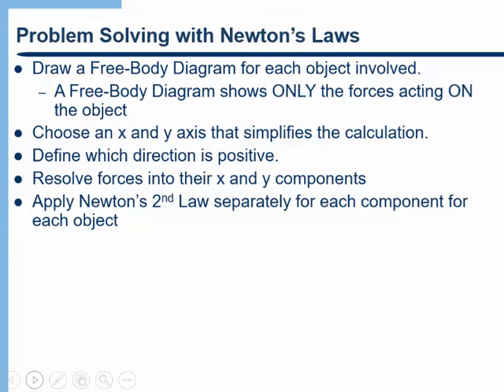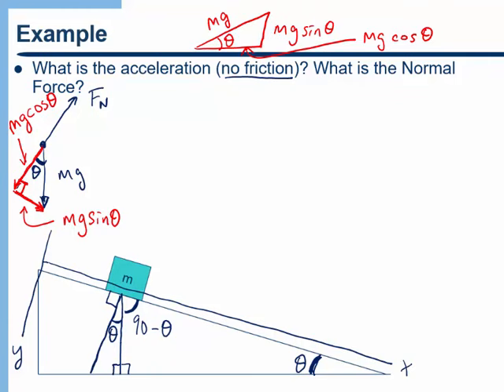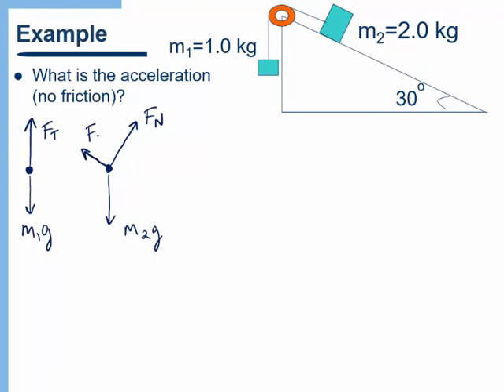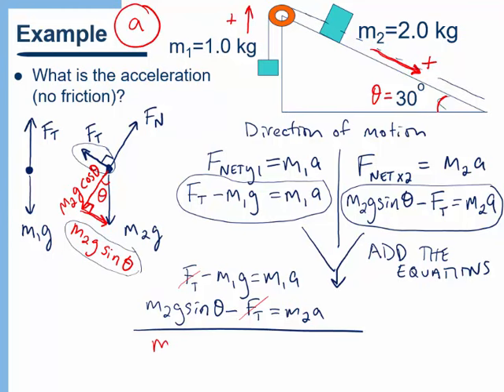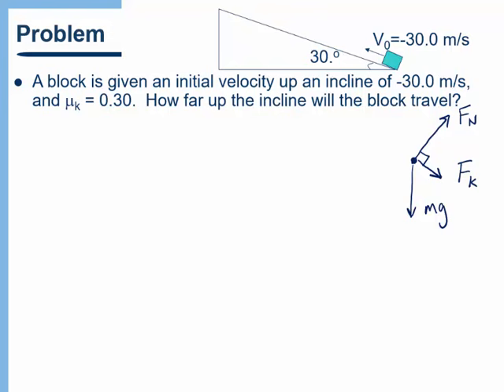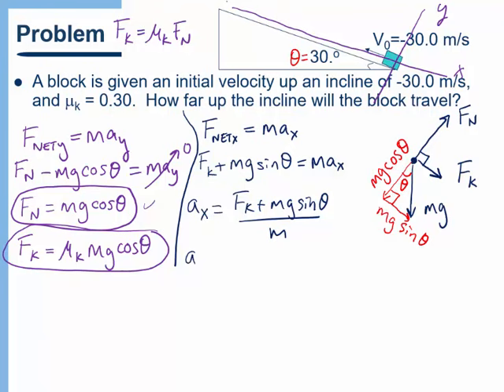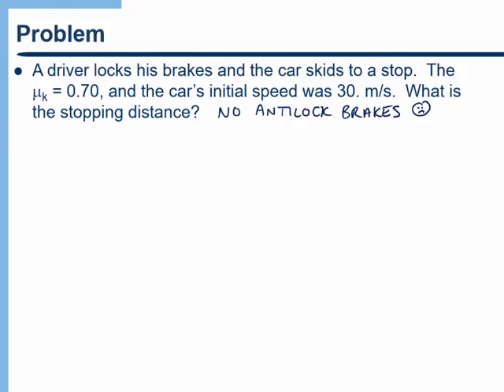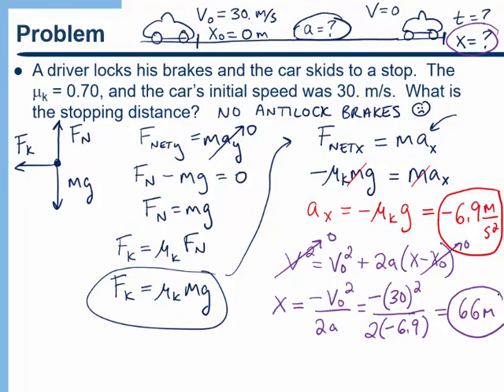Newton's Laws - Problems with Inclines and Friction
Using Newton's Laws to solve problems involving inclines and friction.